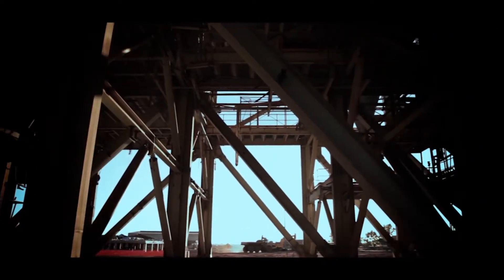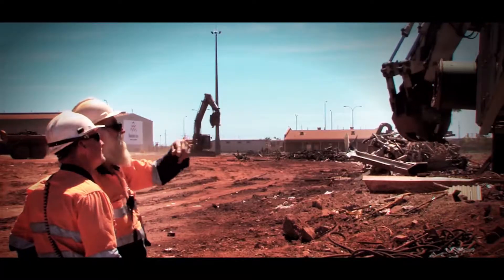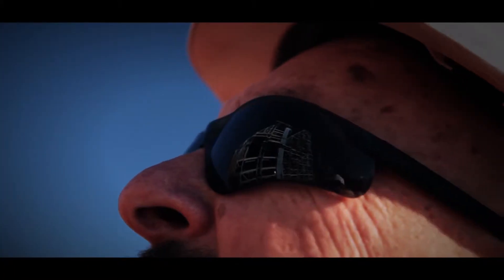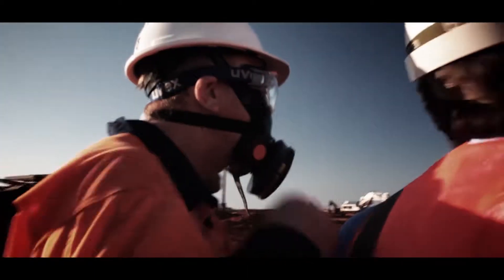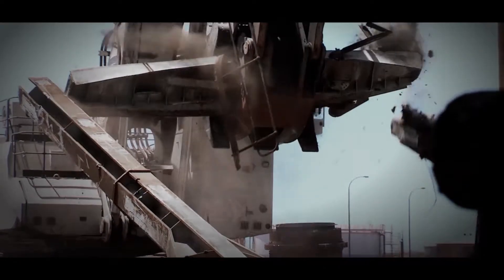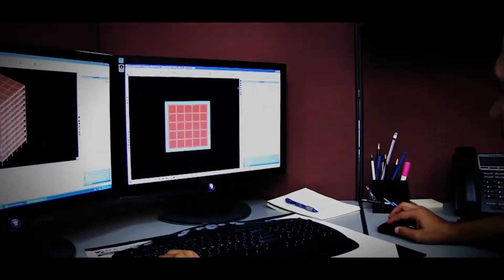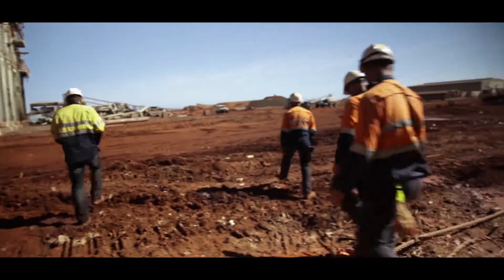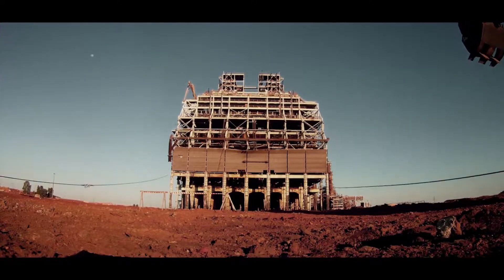Boodarie Iron Hot Briquetted Iron HBI plant demolition- World Demolition Awards 2012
Liberty Industrial is the first Australian demolition company to reach the finals of the World Demolition Awards 2012. Liberty Industrial was employed to safely demolish and remove a highly complex and challenging facility at the BHP Boodarie Iron Hot Briquetted Iron (HBI) plant.This high profile landmark facility in the Pilbara region of Western Australia was within our client's top 10 world-wide risks.